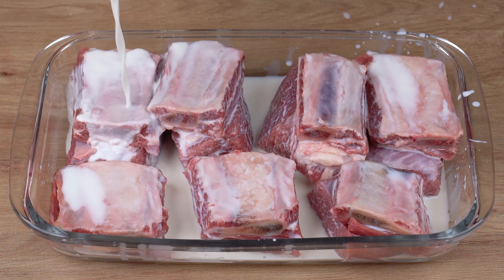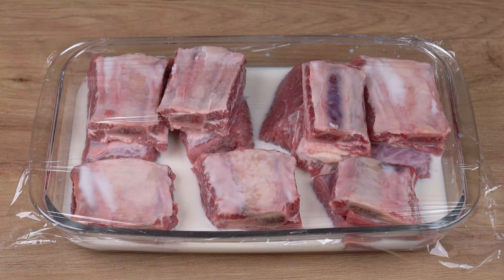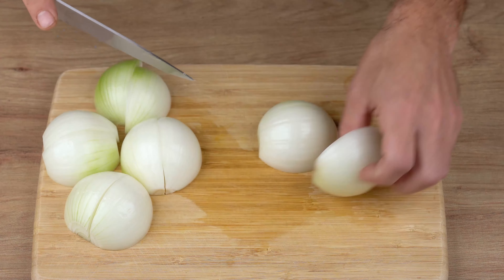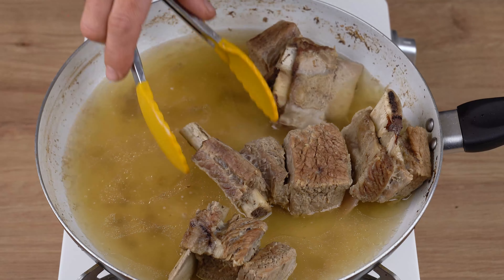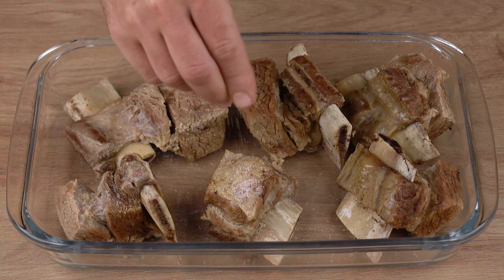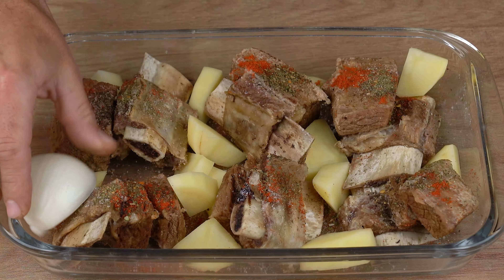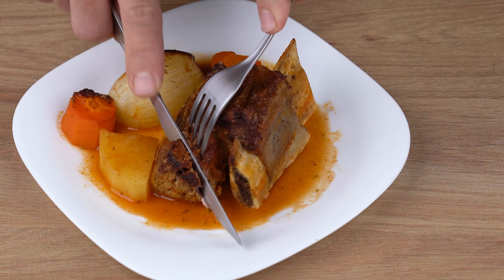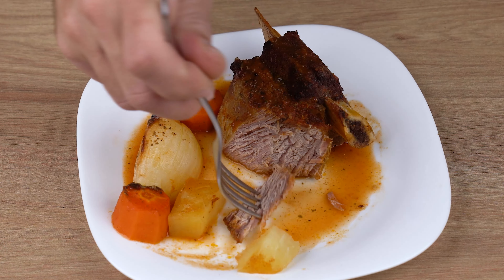A new way of making Ribs! You can only find this recipe in fancy restaurants.